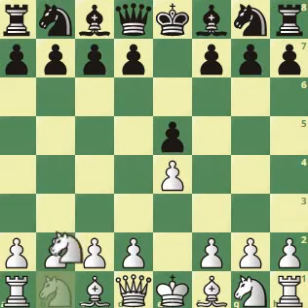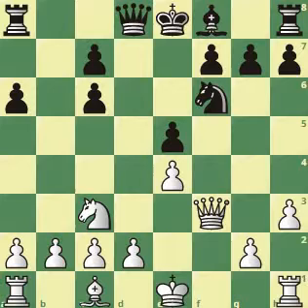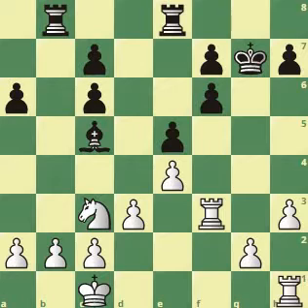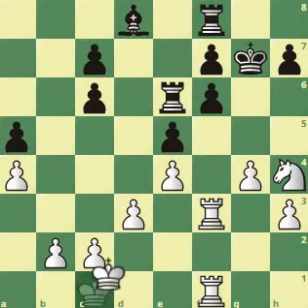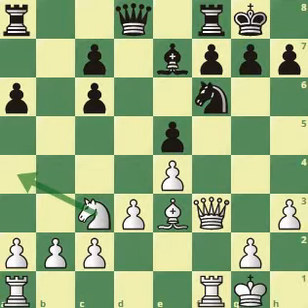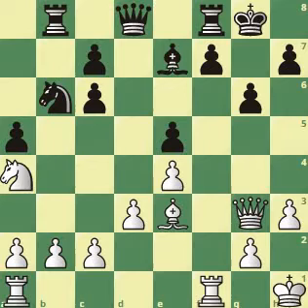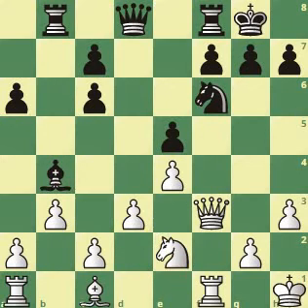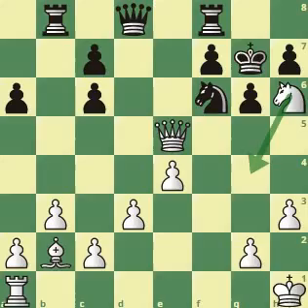The Insane Vienna Gambit (part 14) The Nc6 game with immediate Bg4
Drop your Italian and Spanish slow games, this is your new e4 e5 repertoire. Master the most romantic chess opening to bring chess back to glory, and prepare a knowledge to make your opponent’s life a real hell over the board.

Let me regularly follow you in a 3 months plan, with 24/7 support until you reach a 1500 rating stable, regardless of what your rating is right now. Alternatively, we can work on a 6 months plan and reach a stable 2000!
or
for more details.